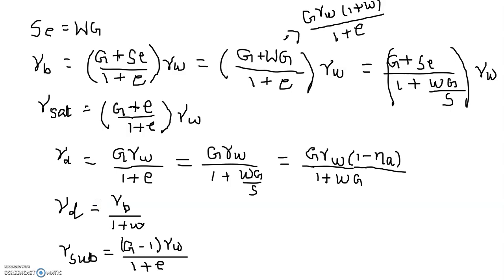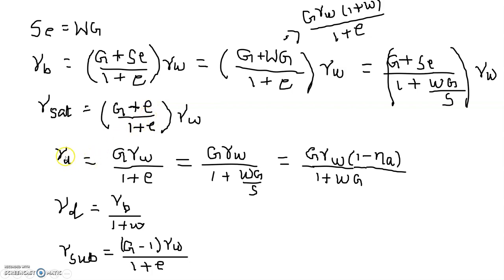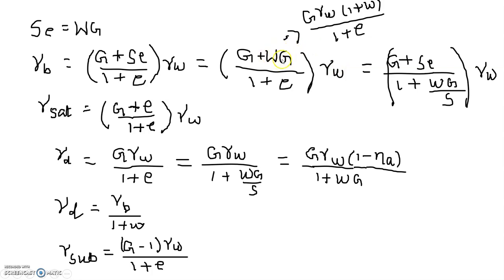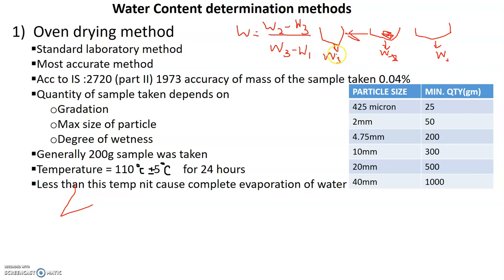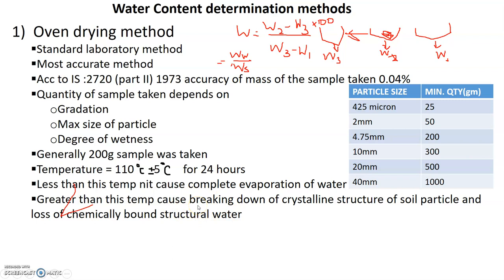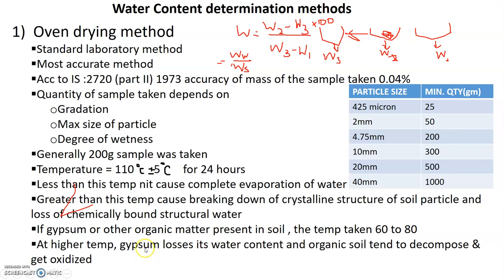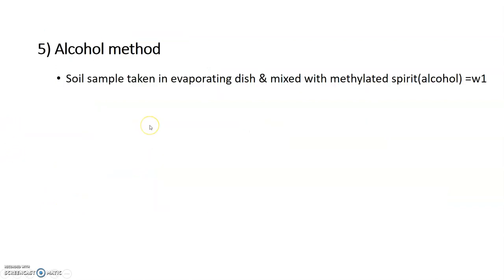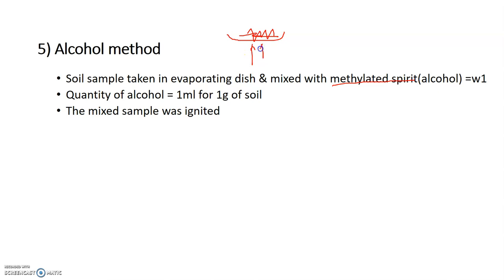SOIL MECHANICS -3(WATER CONTENT DETERMINATION METHODS)in Tamil for ESE/GATE/TRB/TNPSC/TNEB/SSCJE/RRB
This is an online class video for finding determination of water content
It is an online video for civil engineering students, who wants to crack the Competitive Exam
it is a SOIL MECHANICS - 3( Water Content Determination Methods ) in Tamil
you can ask your doubts on comment section